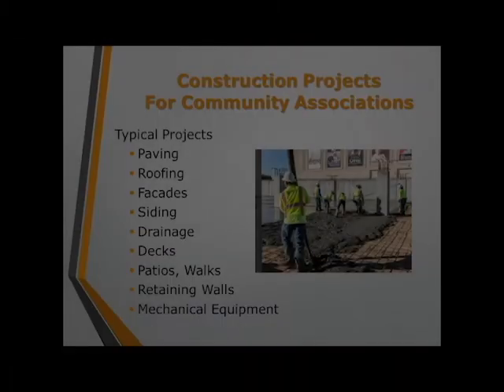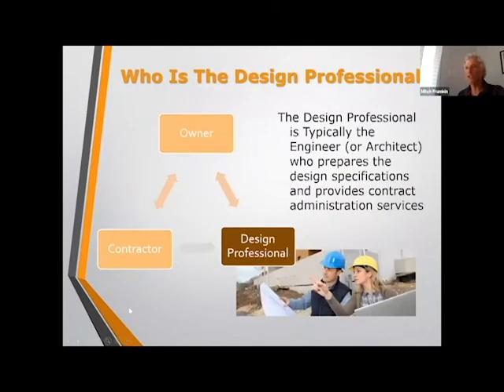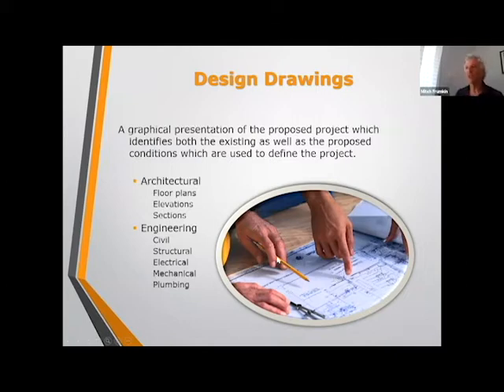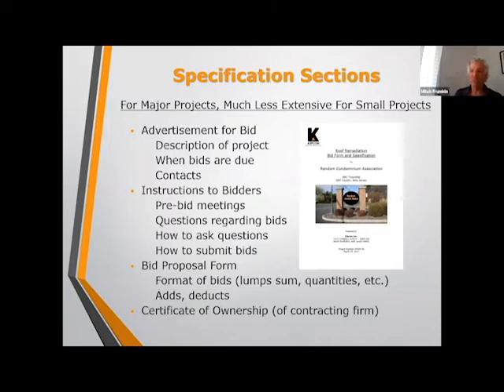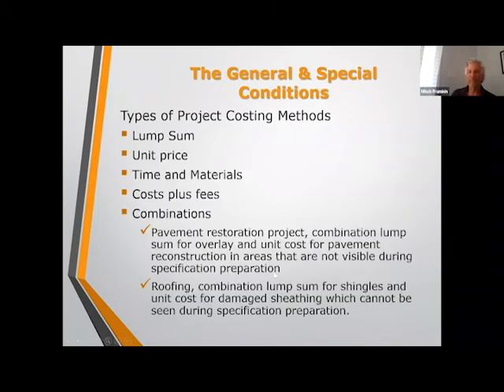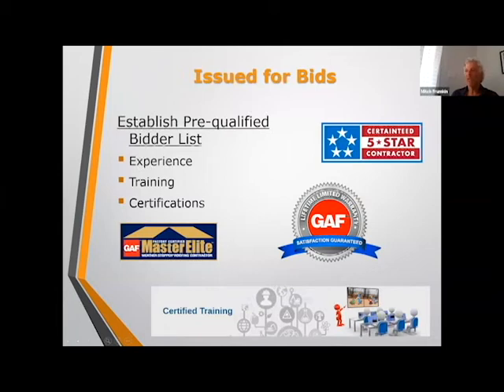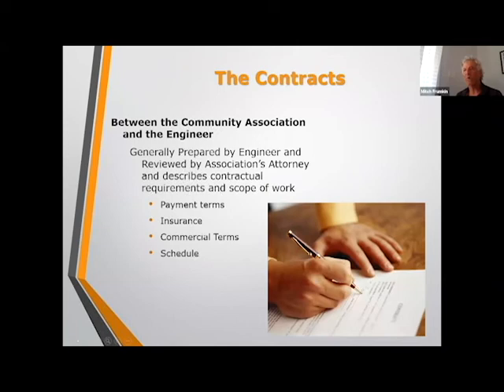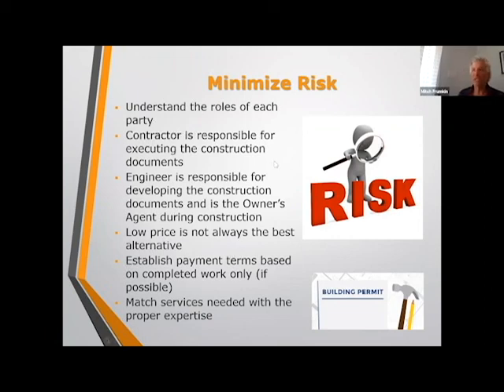Kipcon Webinar Replay: Selecting the Right Contractors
You've got the specifications for your project, but who are you going to select to do the work? Choosing the right contractors to perform the job is crucial. Kipcon president, Mitch Frumkin, PE, RS, leads an open discussion about the bidding process, from bidding a project to making your selection.